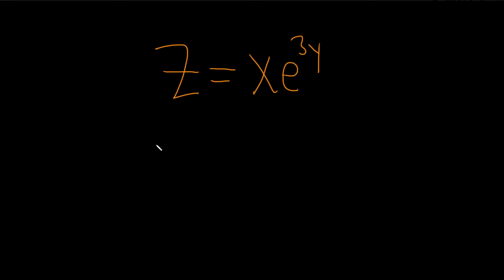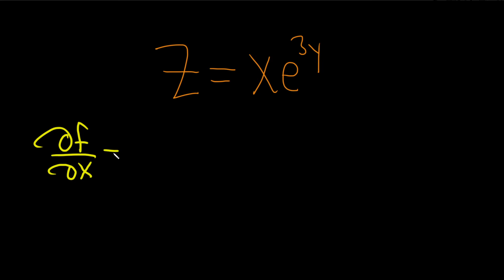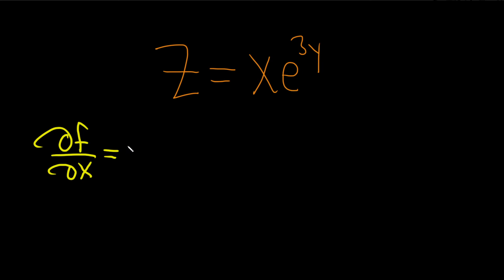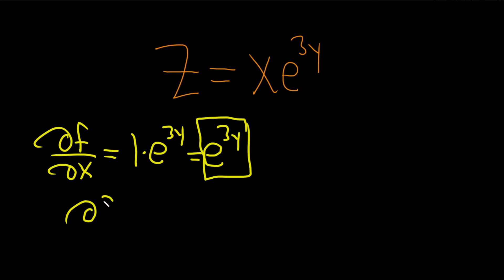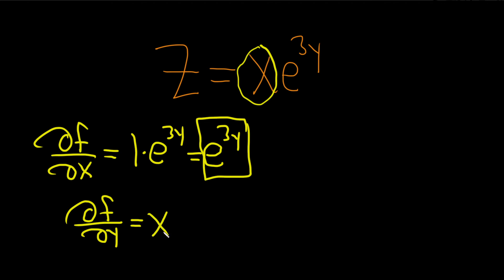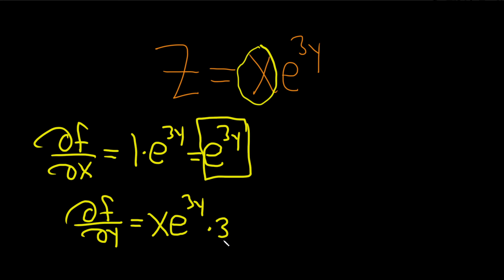First Order Partial Derivatives of f(x, y) = xe^(3y)